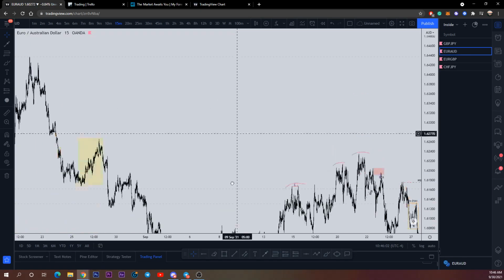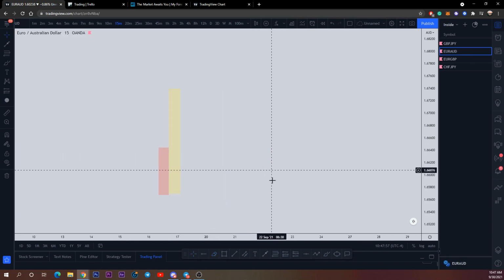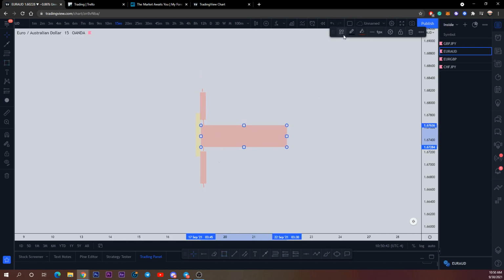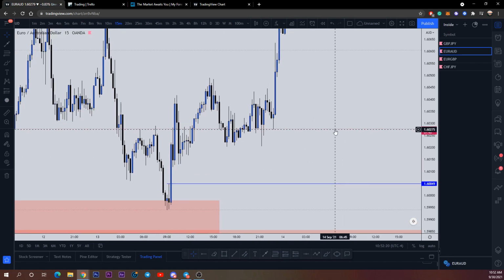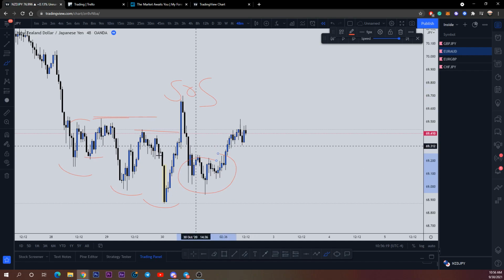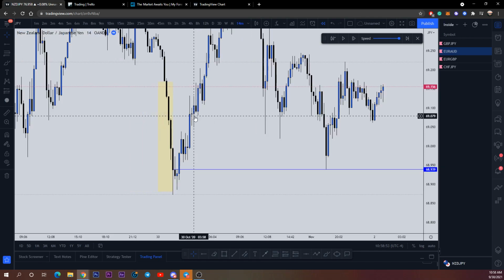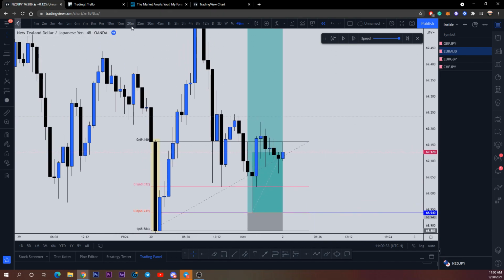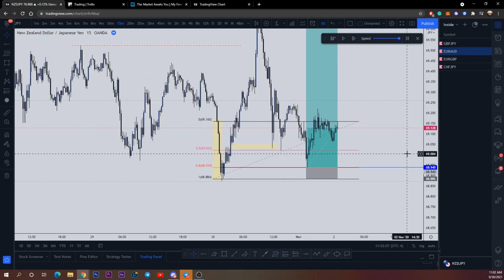HOW TO USE IMBALANCES FOR ENTRIES | WYCKOFF + ORDER-BLOCK